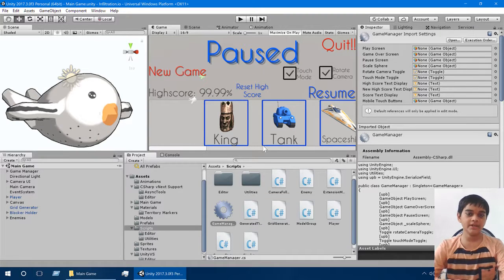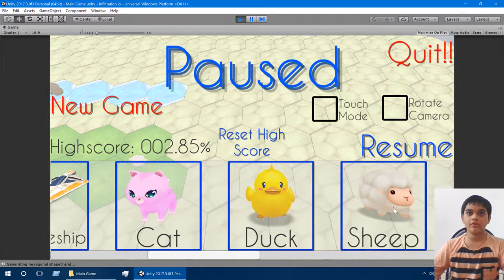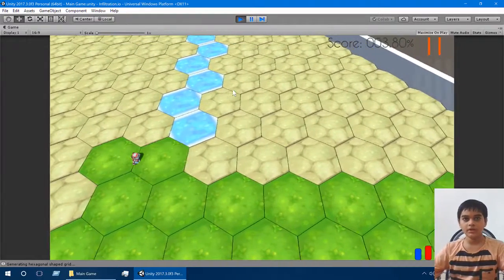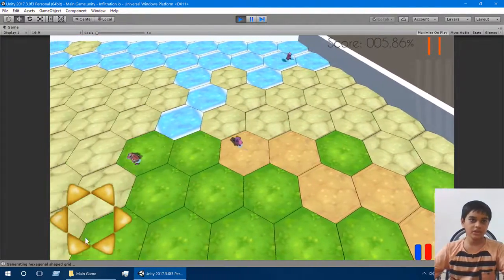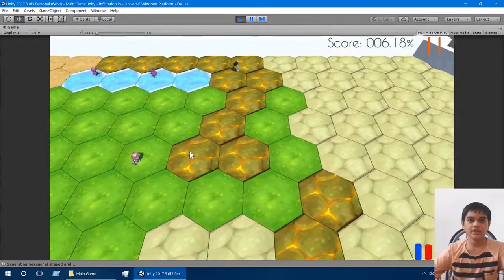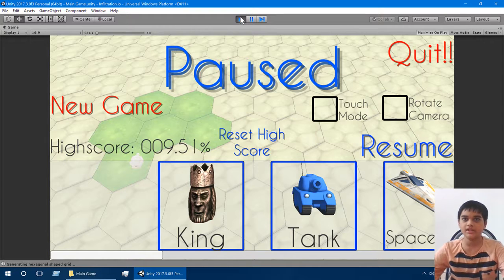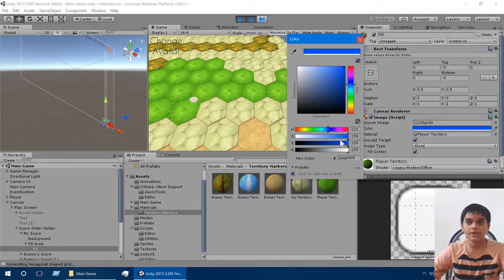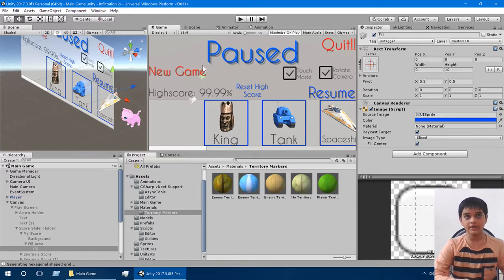Infiltration.io Unity 3D Game Play Mode Demo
Run in different directions and claim your territory.